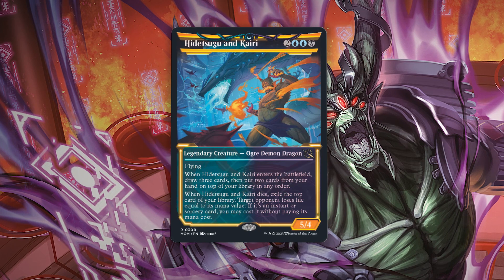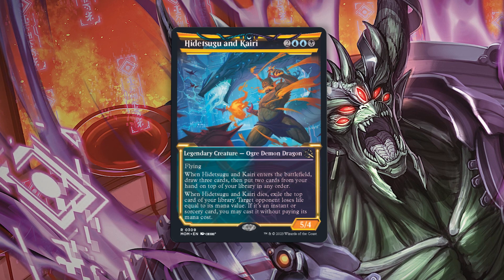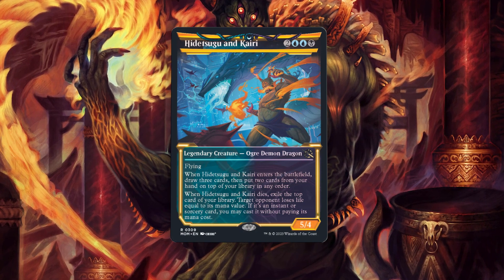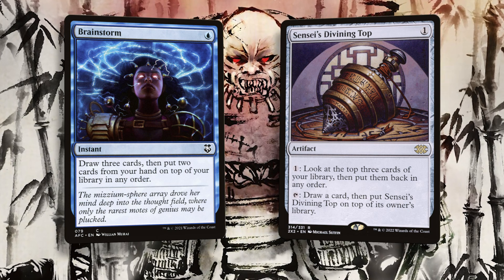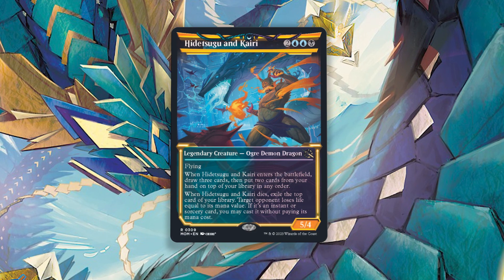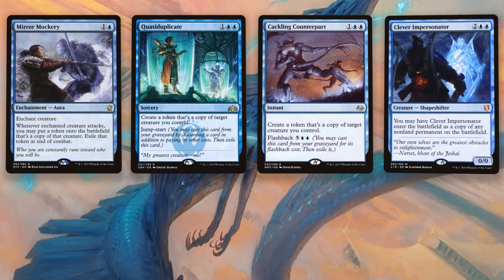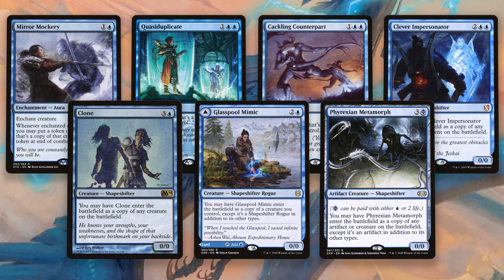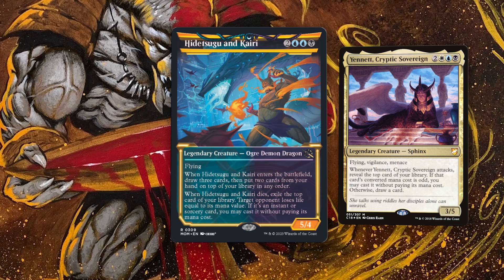Hidetsugu and Kairi – Brainstorm/Freecasting HILARIOUS Commander: March of the Machine Spoilers!